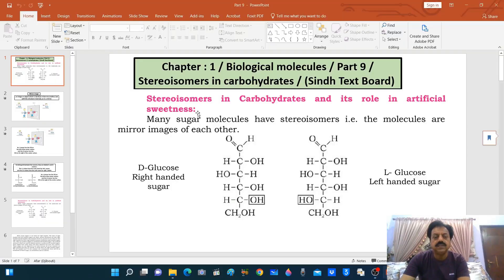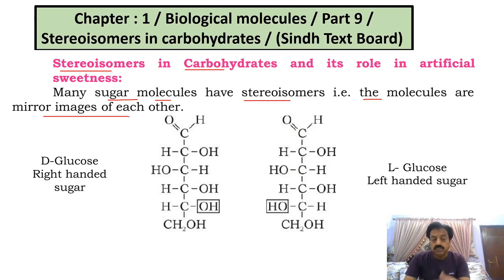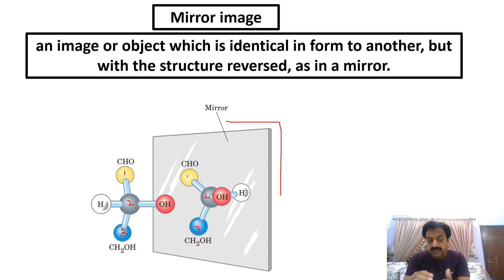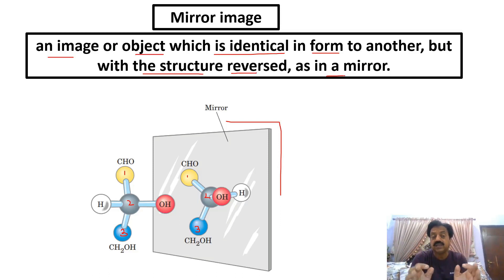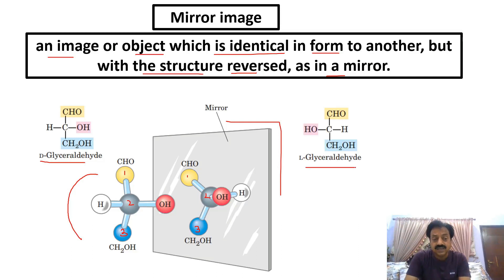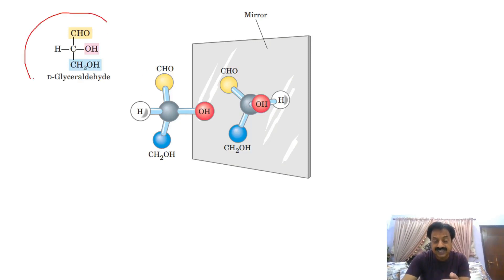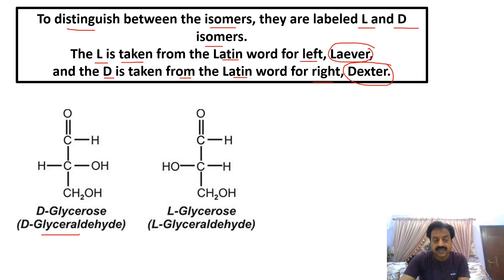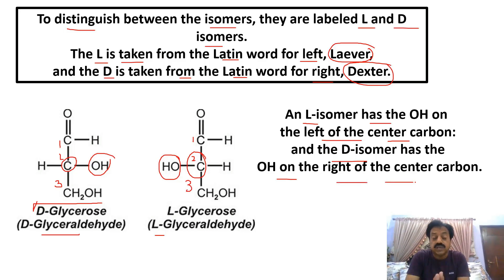Chapter: 1 / Biological molecules / Part 9 / Stereoisomers in carbohydrates / (Sindh Text Board)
- Carbohydrates
- Stereoisomers in carbohydrates
- Importance of Stereoisomers in carbohydrates